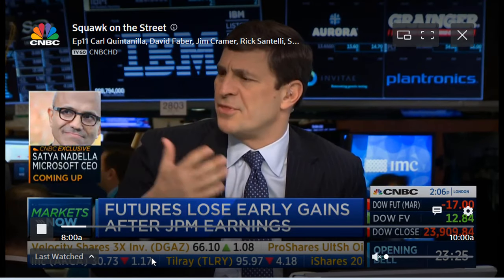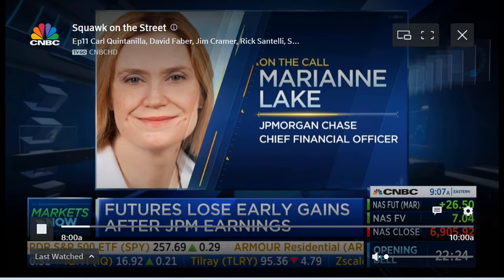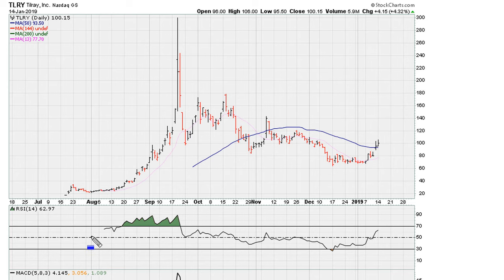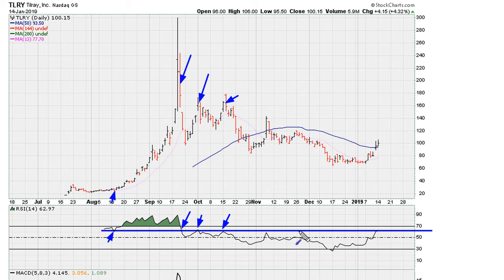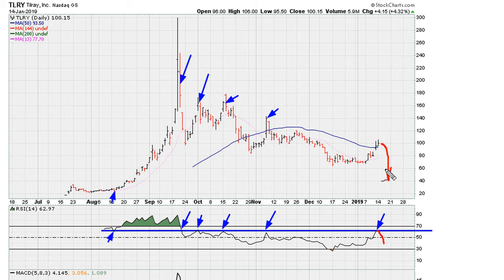RSI 61.8 Uniformity Line - #866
We take a look at where "hidden" resistance, or support, or breakout can come from. There is also a quick mention of the RSI 50 crossing phenomenon.

How to use RSI 61.8,  and RSI 50, and also the one line analysis (by way of the Muathe Uniformity method) to understand where a stock is reacting to it's own memory of past events.

Tilray Inc
NASDAQ: TLRY, $TLRY